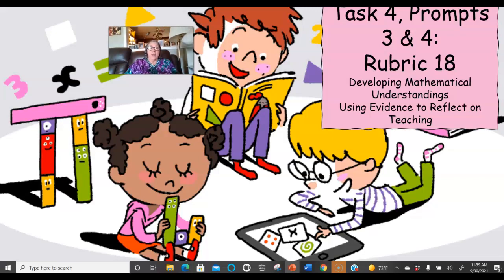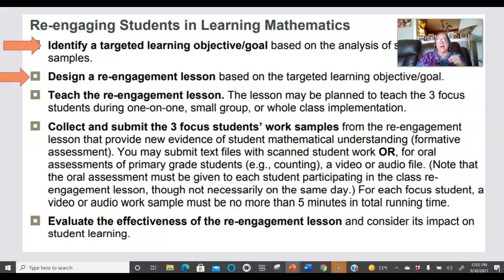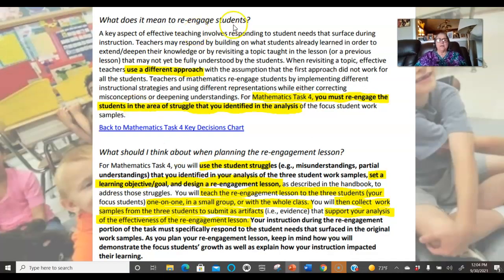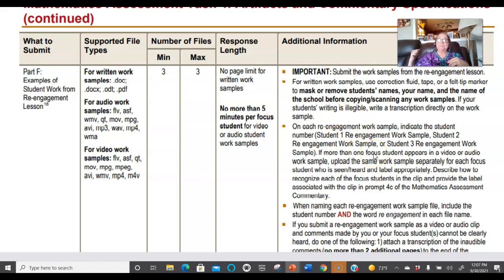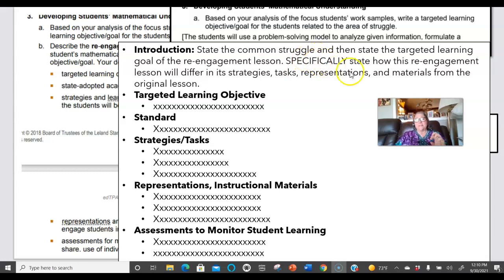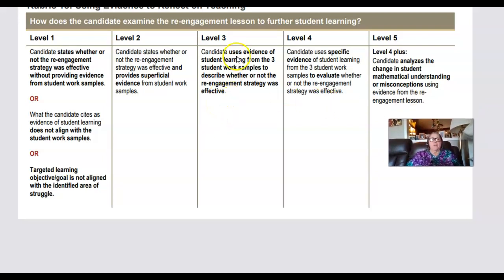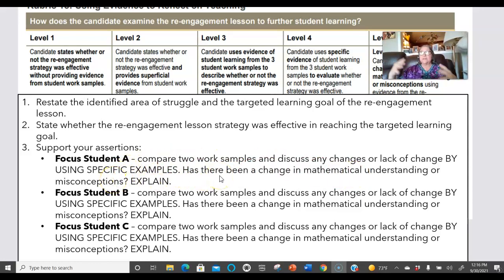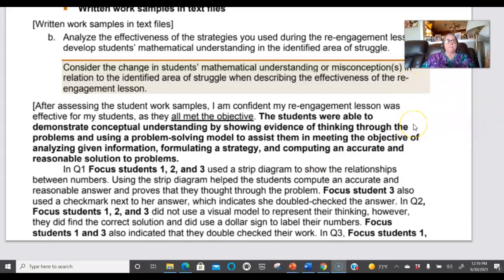Task 4, Prompts 3 & 4: How to Write for Rubric 18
In this video, Mamaw Yates helps candidates understand Prompts 3 and 4, what they need to do, and offers suggestions for writing the prompts.
If you are interested in purchasing the powerpoint for the videos in this series, please
Need more support?